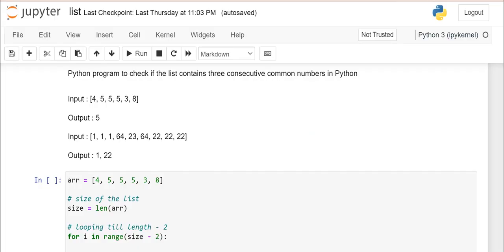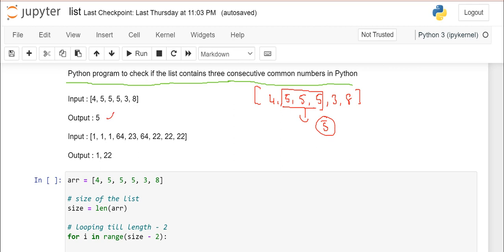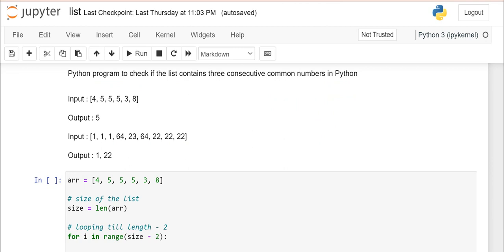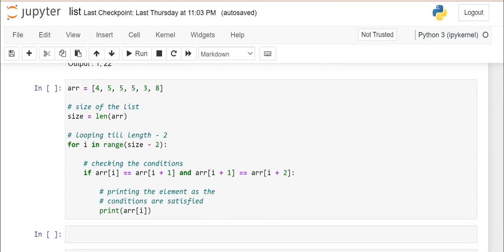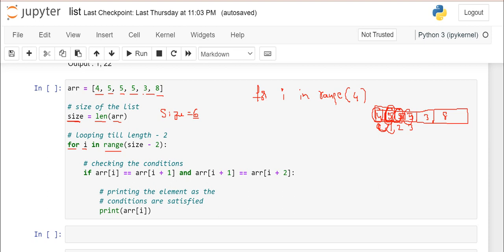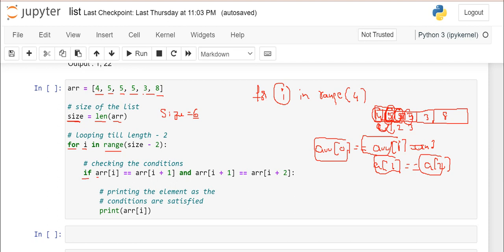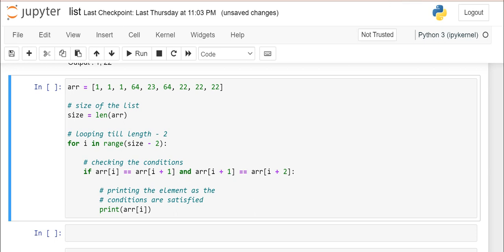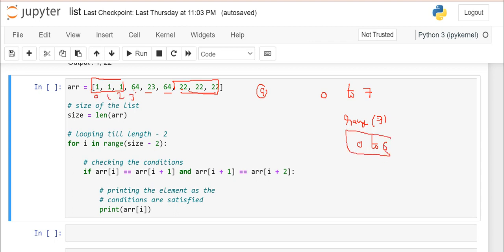Solved Exercises on List-Program to check if the list contains three consecutive common numbers.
Start your Data Science , Machine Learning and Deep Learning from Prasanna Kumar Lakineni.

Learn with Lakineni is a community which is formed to help fellow students and professionals looking to crack the “coding interviews”. We love solving and sharing problems which are frequently asked in technical interviews and voted by community at various websites.